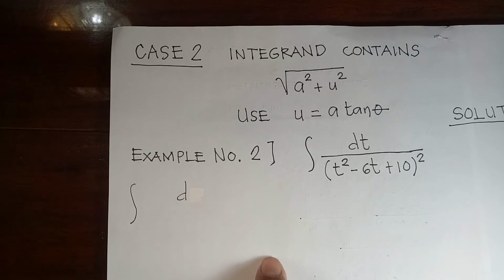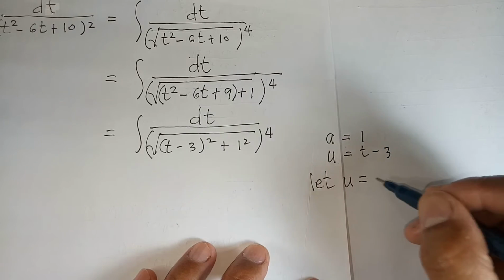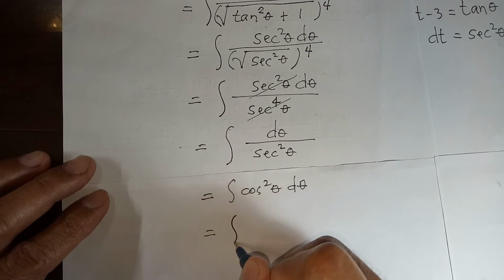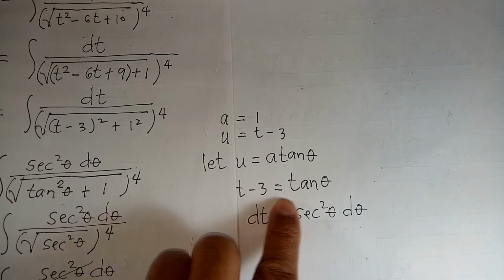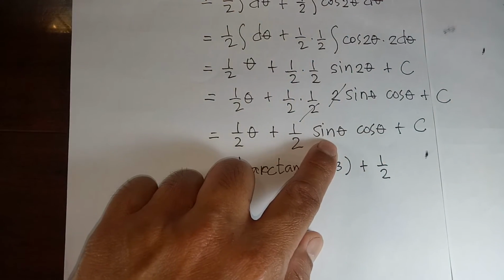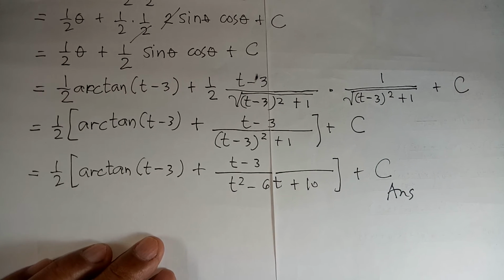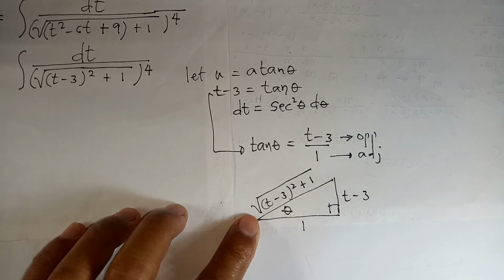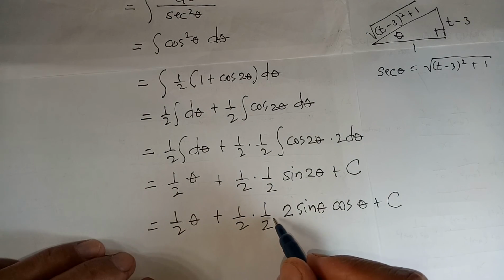Integration by Trigonometric Substitution (Part 3) by J.V.Viola